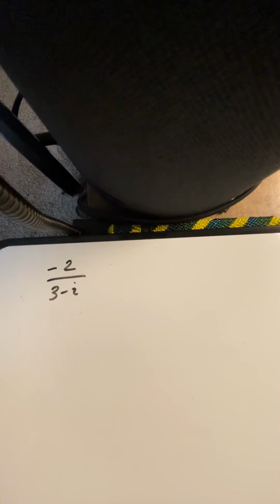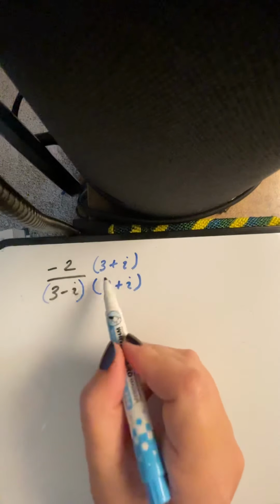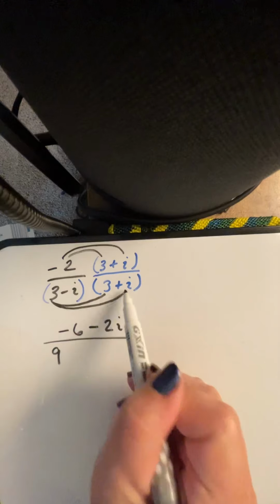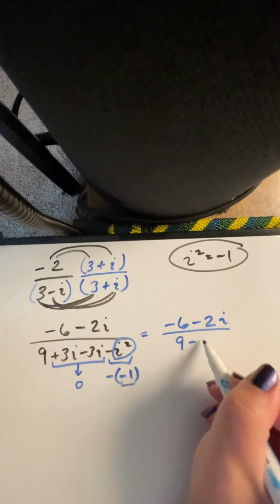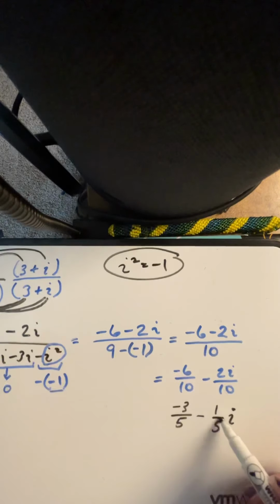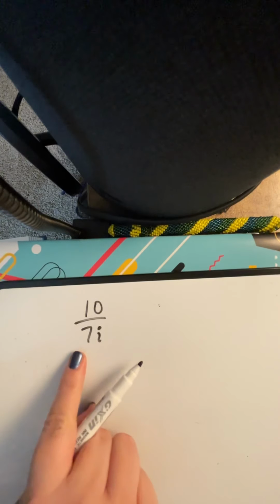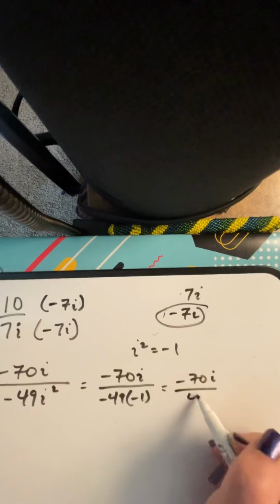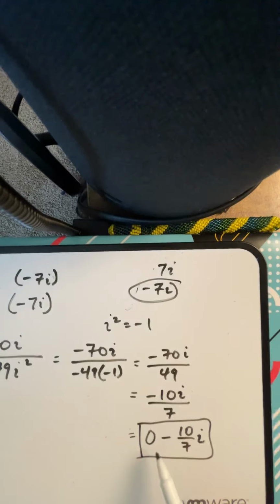Complex numbers examples part 2